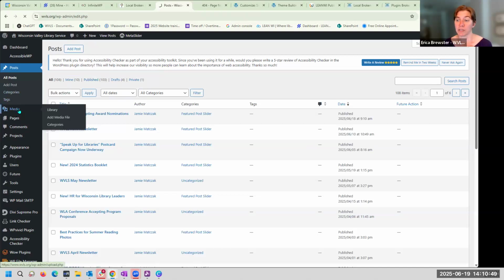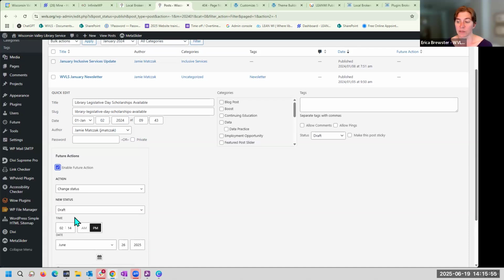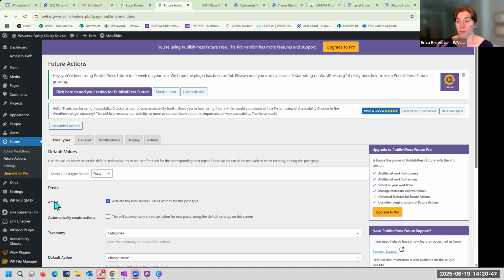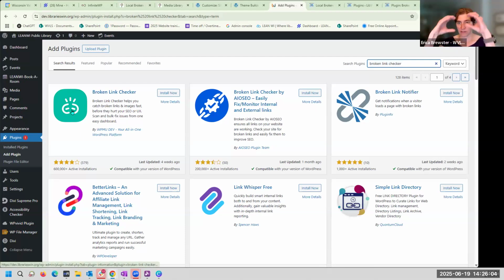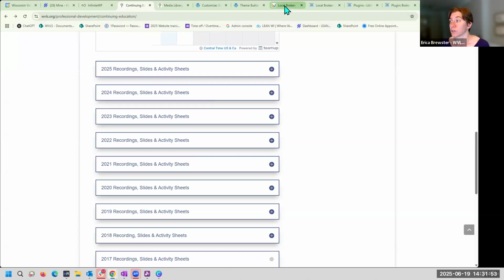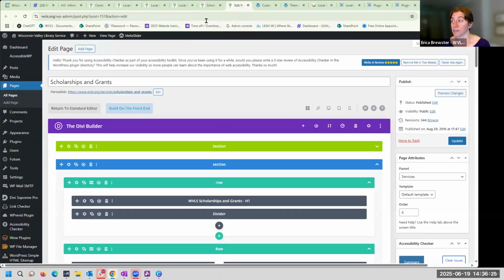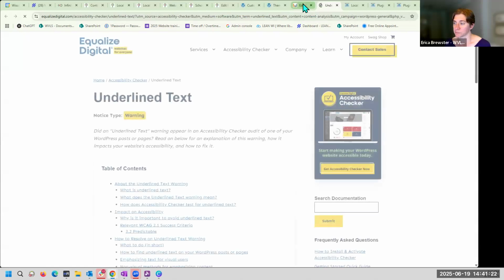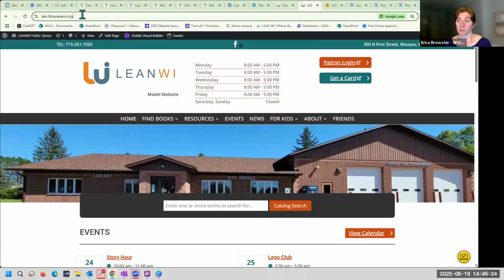Website office hour: lightening the load and broken links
Recommendation change! Rather than turning old posts in to "Drafts," move posts you aren't going to use in the future to Trash where they are retained for 30 days then permanently deleted. This can be done manually or automate it with the PublishPress Future Action plugin. Also review your website for unused pages.

18:56: Learn how to use the Broken Link Checker plugin to flag bad links on your site.